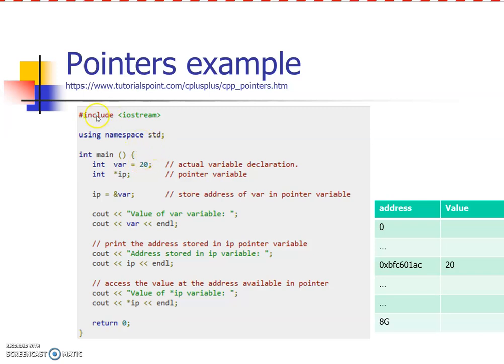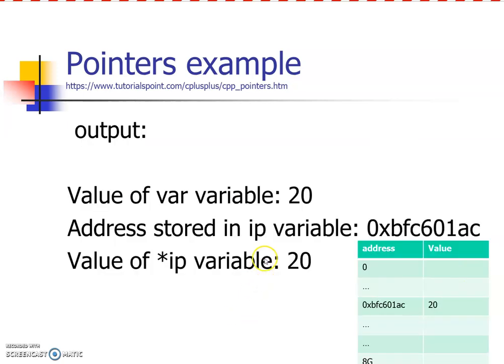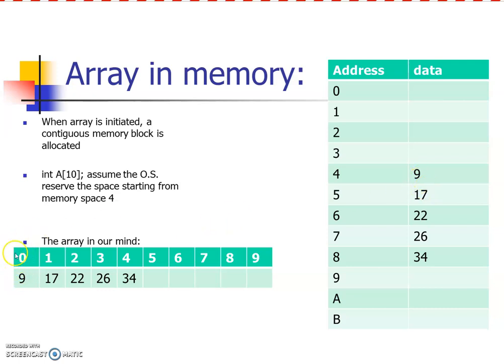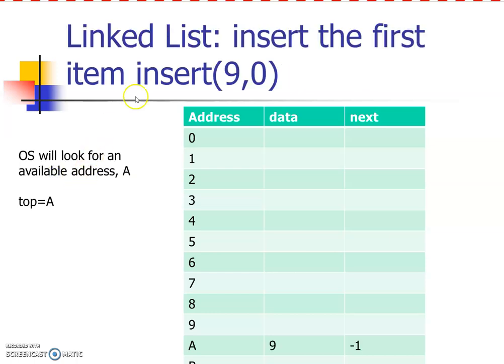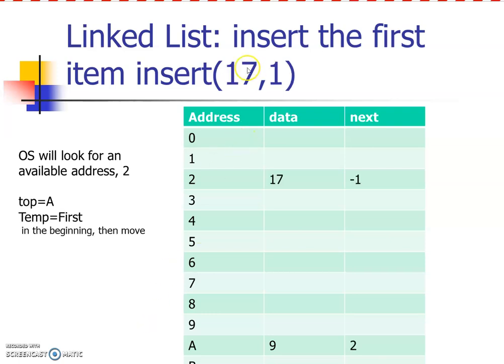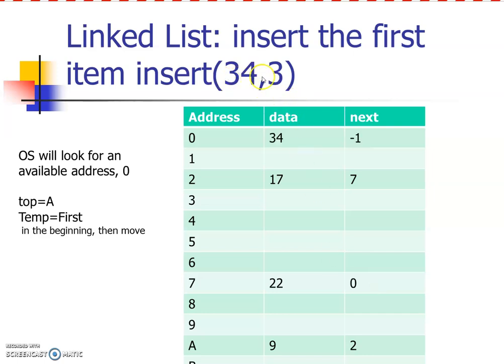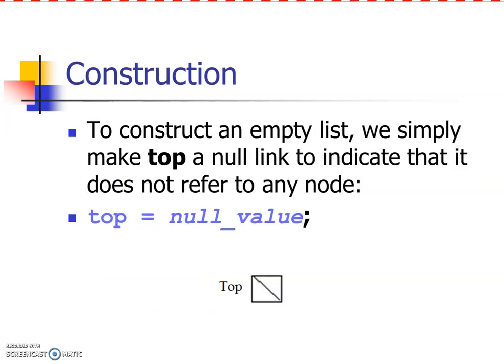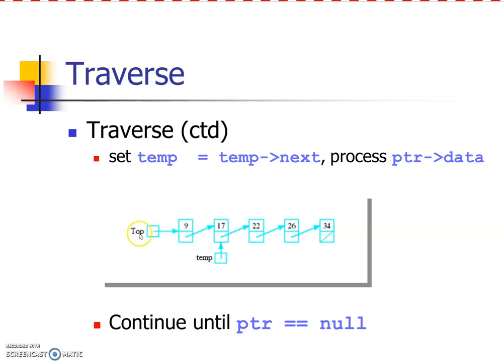CSCI 2320 class 3 Lists Linked List part1